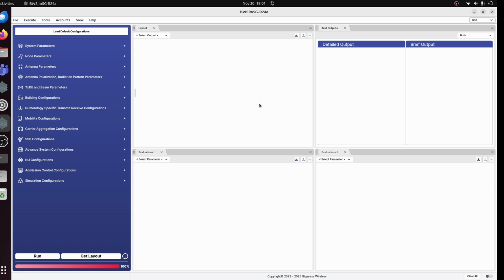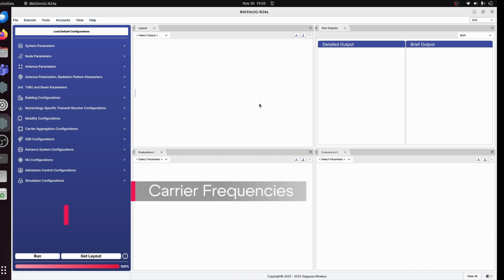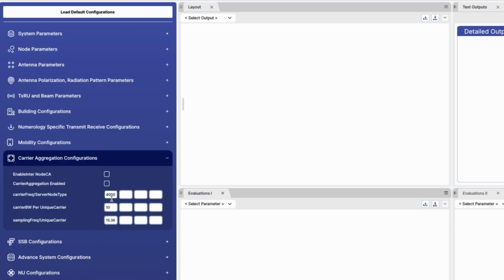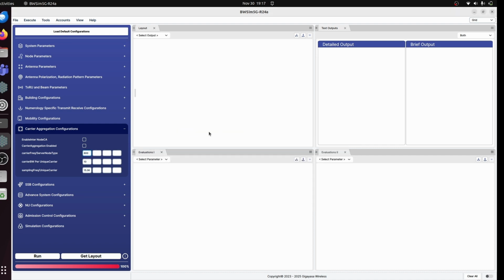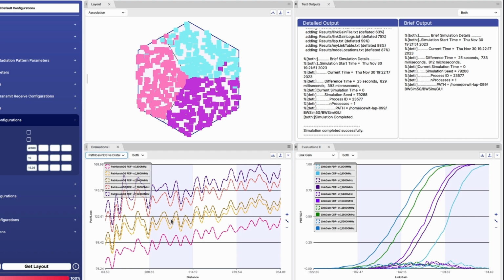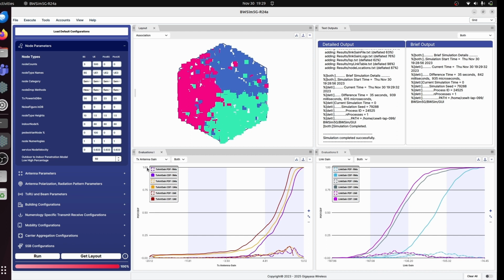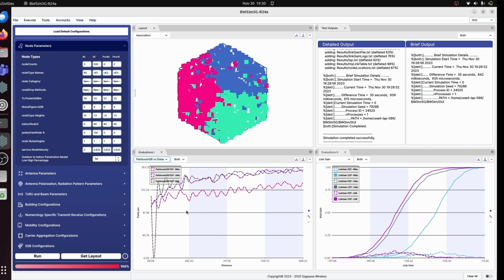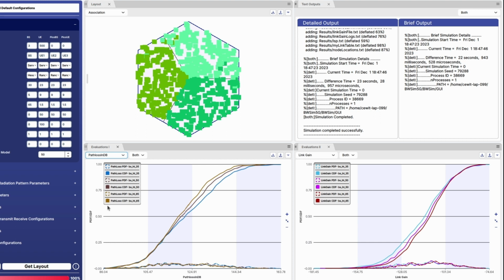What is Path Loss in 5G Wireless Communication? Ultimate Video Guide using BWSim-5G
In this interactive video, we talk about path loss models in 5G Wireless Communication using @gigayasa 's 5G and beyond Simulator: BWSim-5G.
This is the first video of an 11-video series where each video is an experiment on one of the 5G aspects/topics.

What is BWSim-5G? : It is our System-level simulator for research and development in 5G and beyond wireless networks.